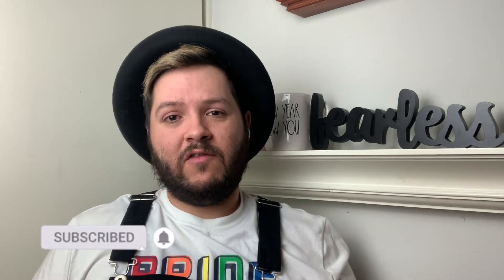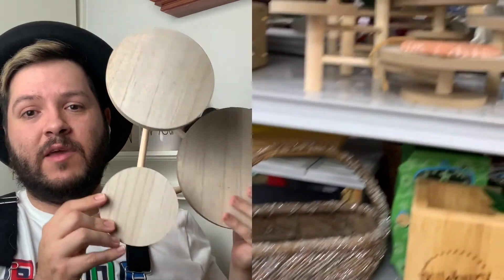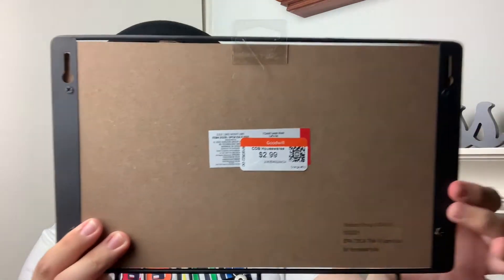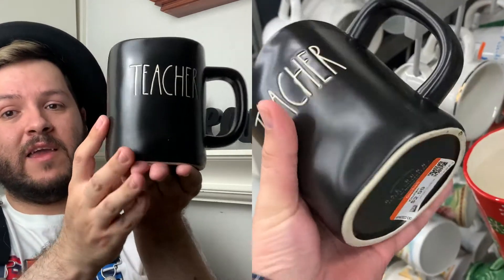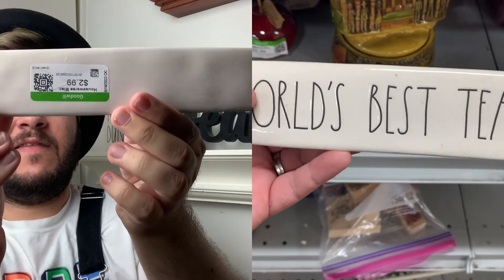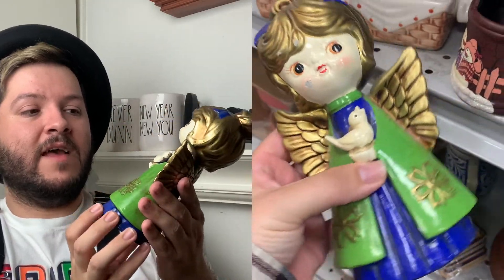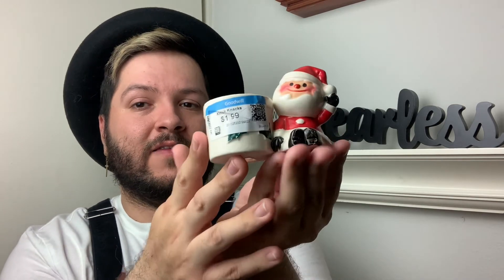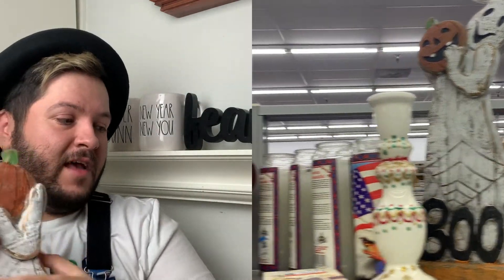Vintage Finds at Goodwill! Rae Dunn, Holt Howard and more!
TGIF! Happy almost weekend everyone! I hope you enjoy this video featuring my haul from @OCGoodwill which features vintage Rae Dunn, vintage Christmas and more! I just love coming a cross a good vintage Christmas find. Do you thrift and what do you thrift for?

Make sure to check out our friends @TheZAMFam and show them some love on their channel!

All items seen in this haul were purchased by myself.